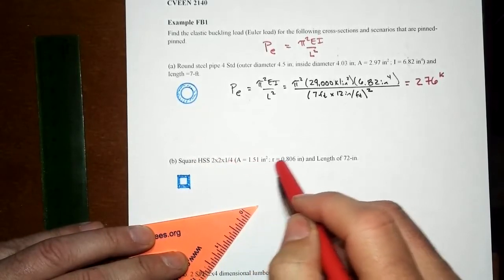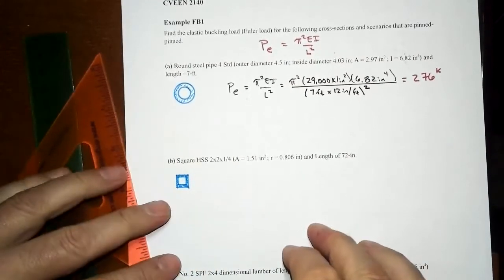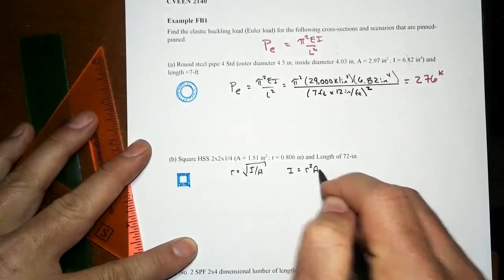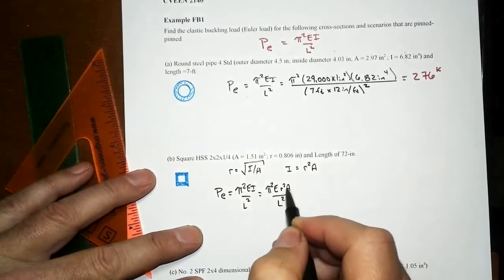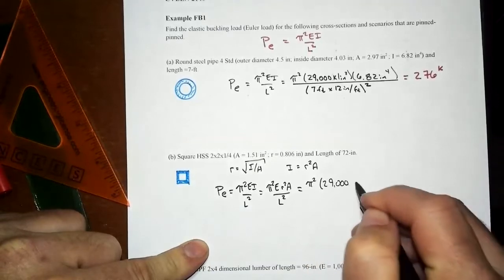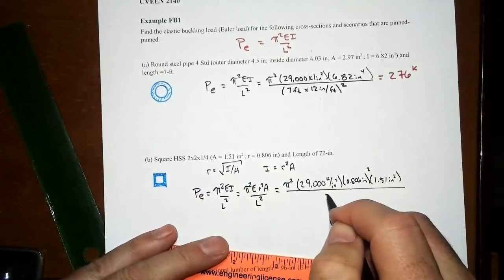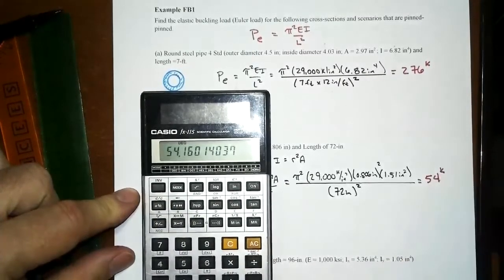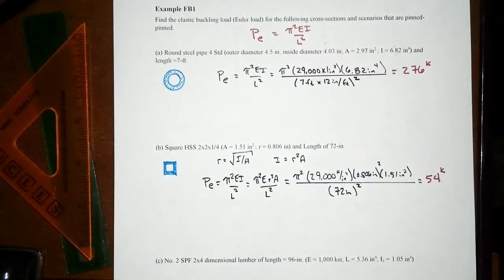fb1 5 buckling example 1b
The euler (elastic buckling) load for a HSS section is calculated.